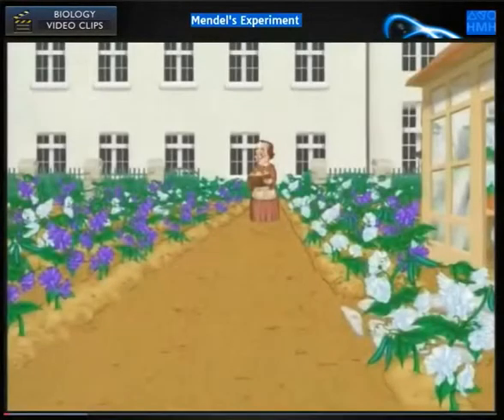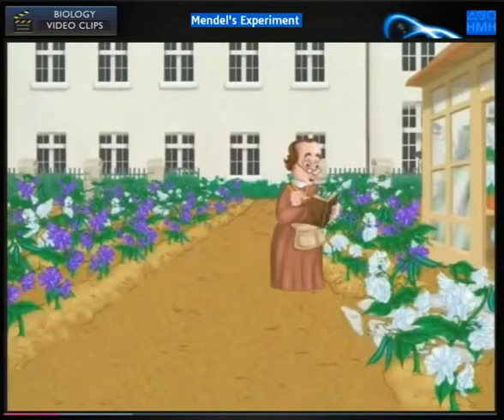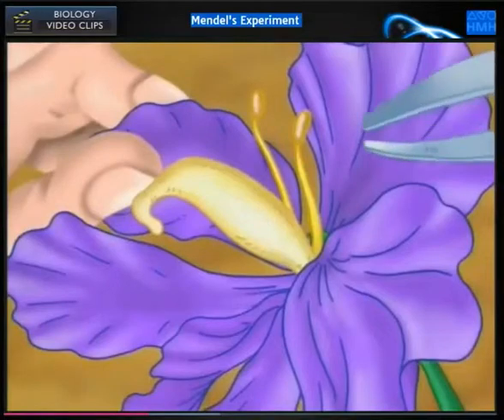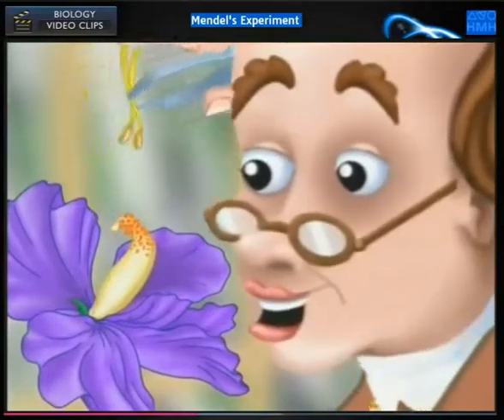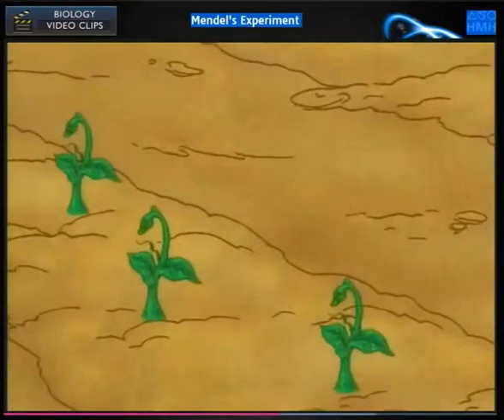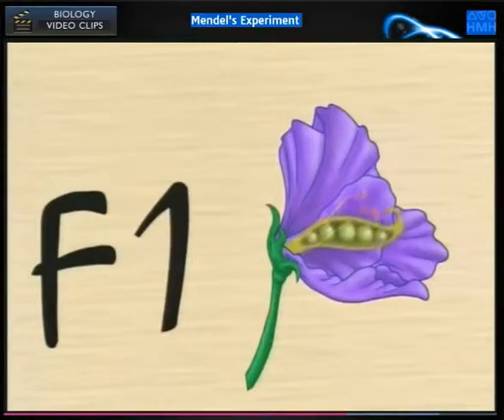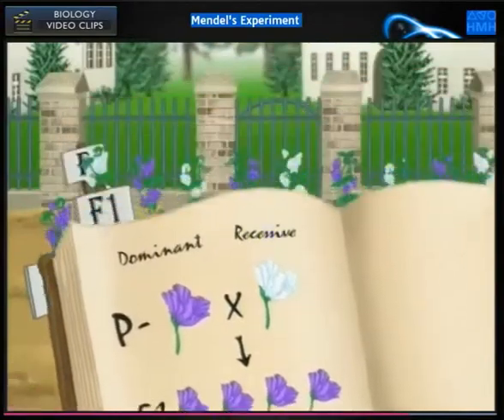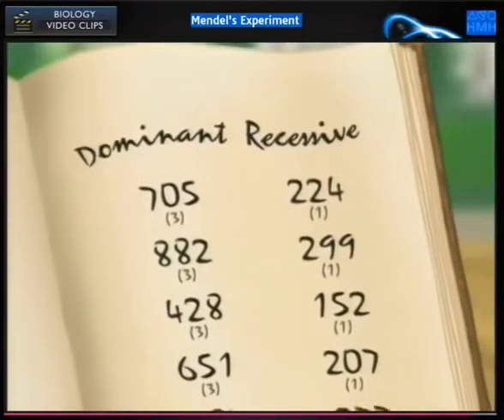Mendel's Pea Pod Experiment